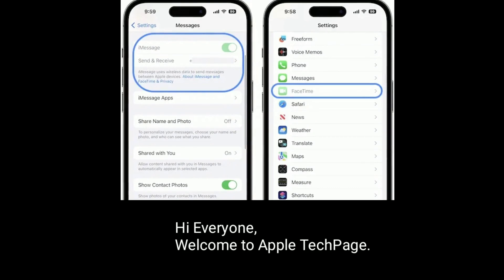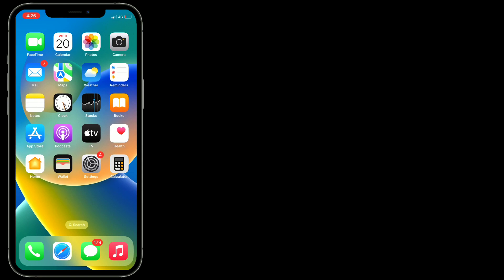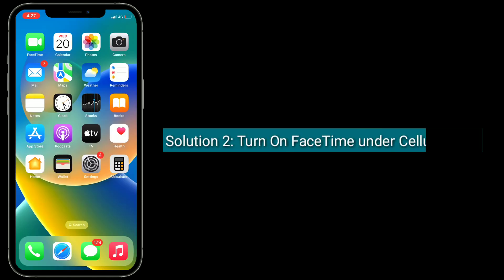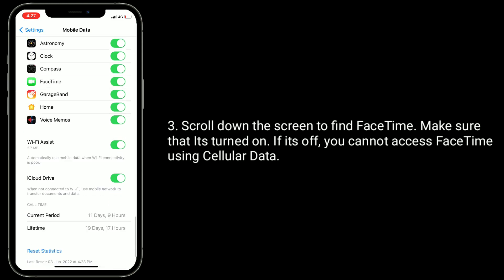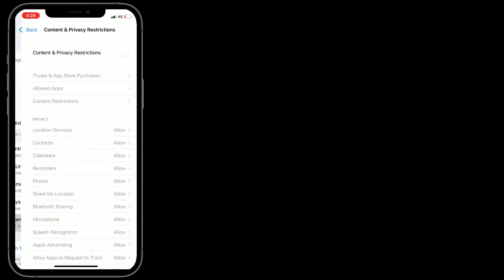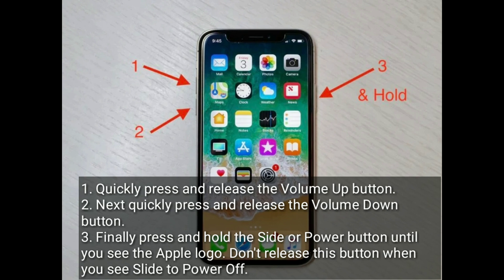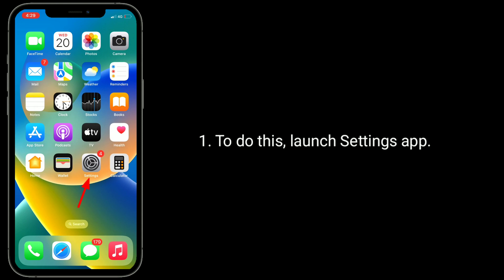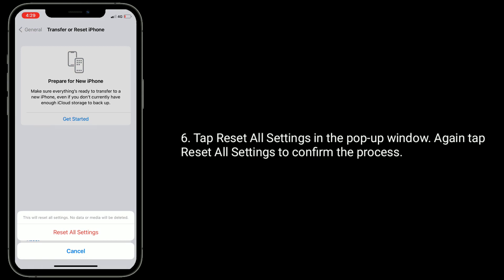FaceTime and iMessage Grayed Out under Settings on iPhone in 18 [Fixed]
How to fix iMessage and FaceTime is Greyed out on iPhone 11 after iOS 18, iMessage and FaceTime Greyed out under settings, iMessage not working on iPhone 15 Pro Max, FaceTime not working on iPhone 14 pro max.